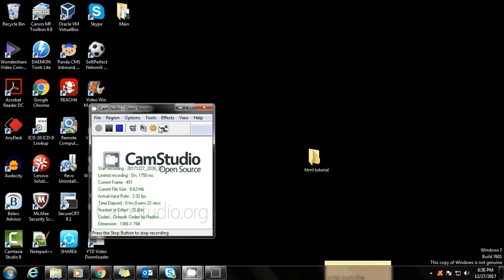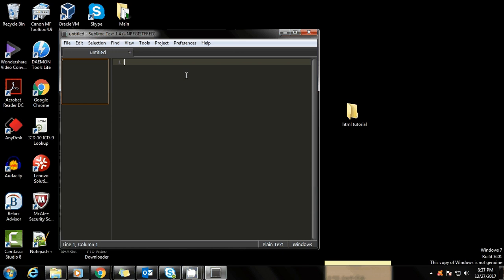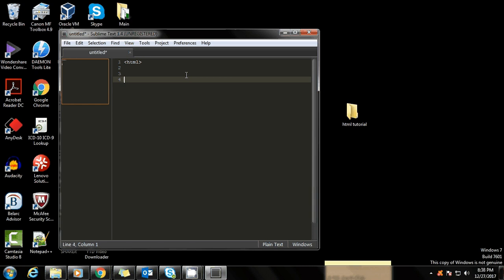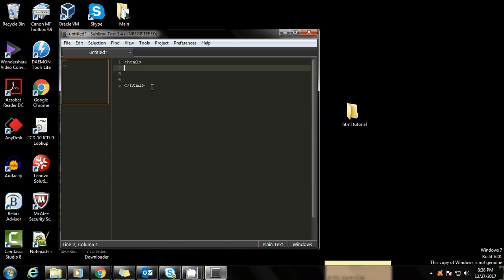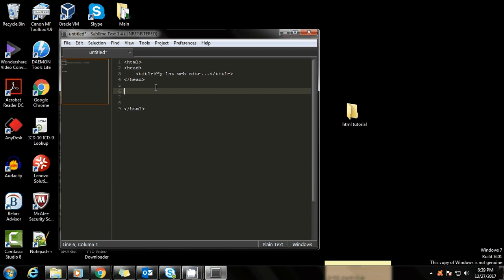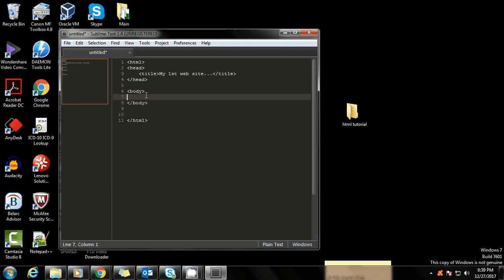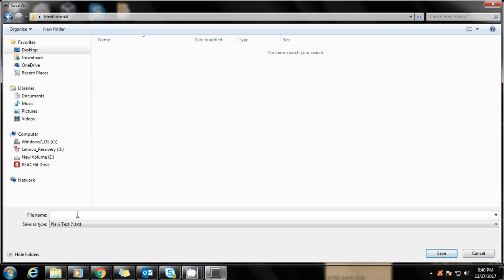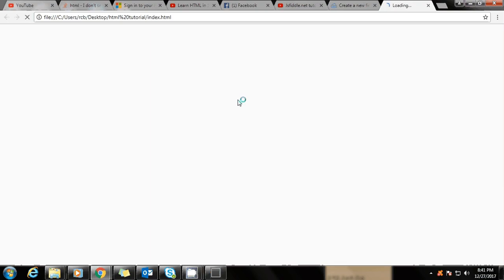HTML Tutorial 1 - HTML Introduction